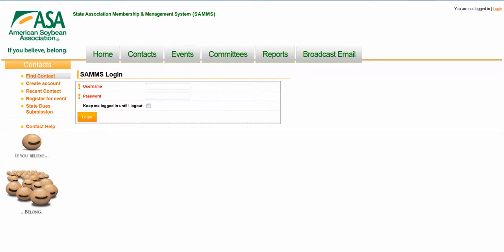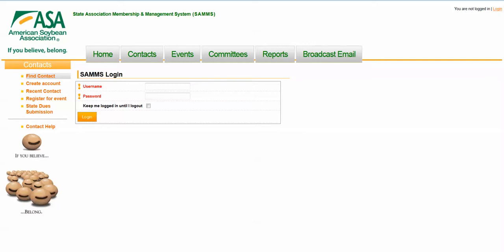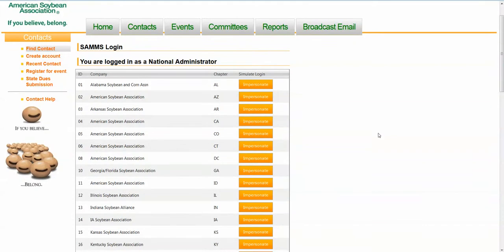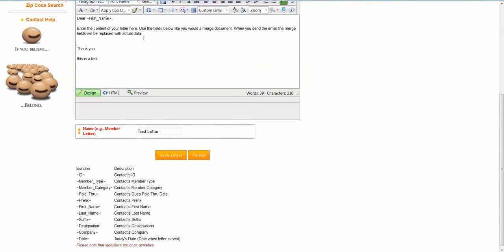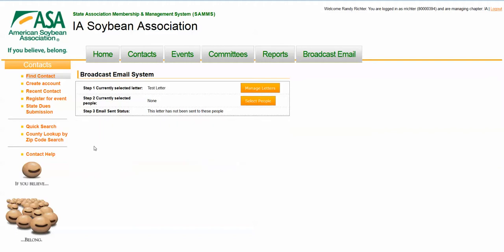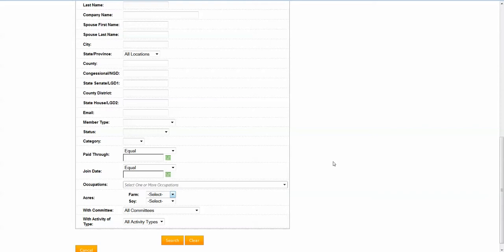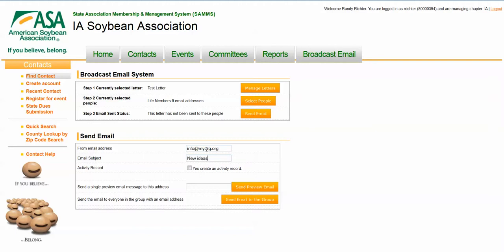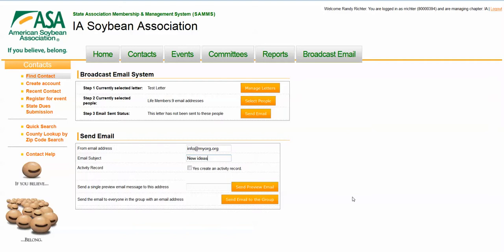Web Based Chapter Broadcast E-mail